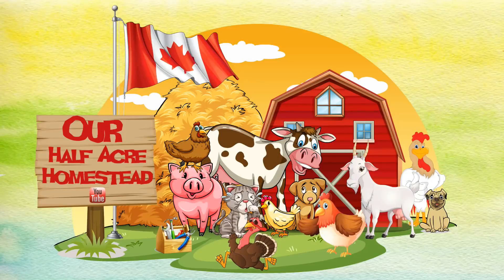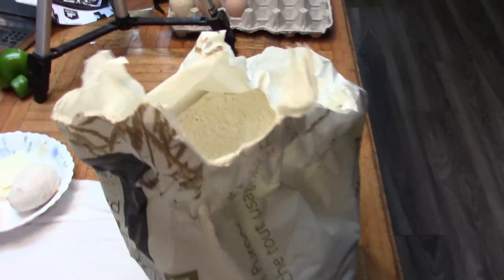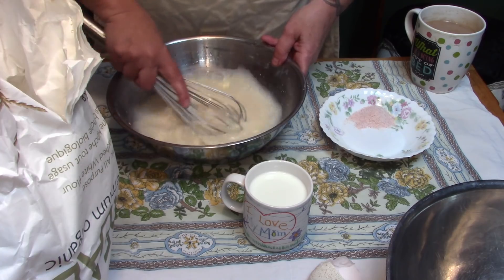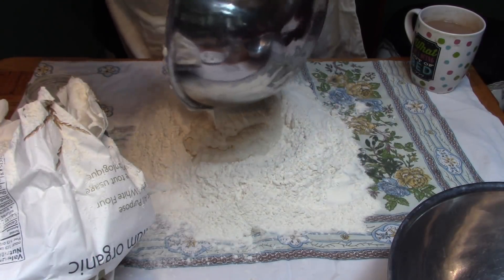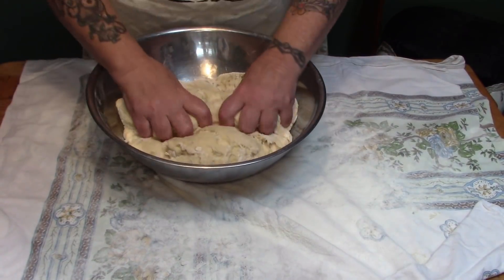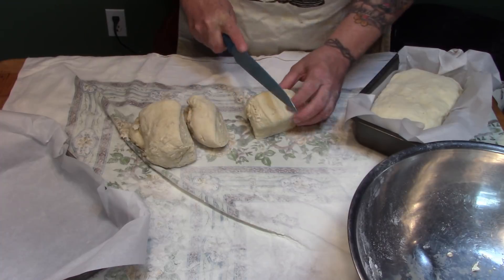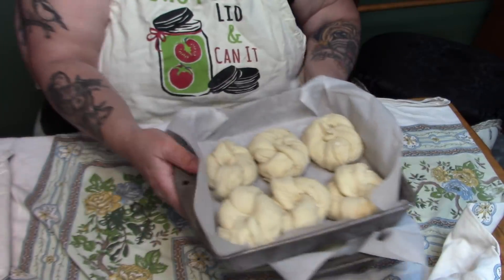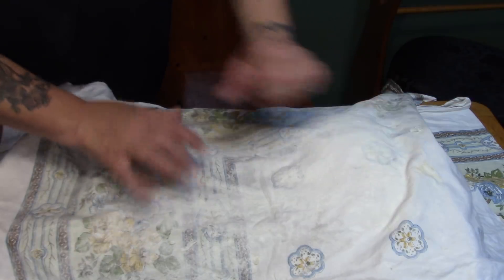Baking Bread & Kaisers!